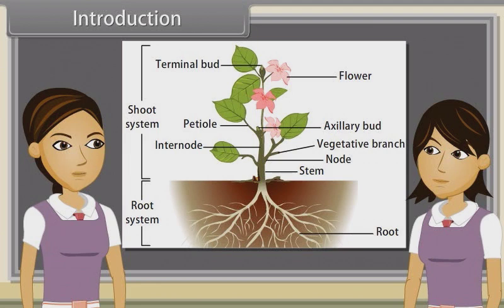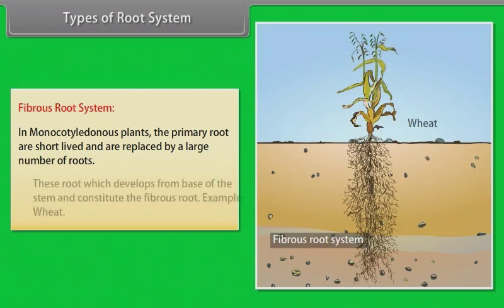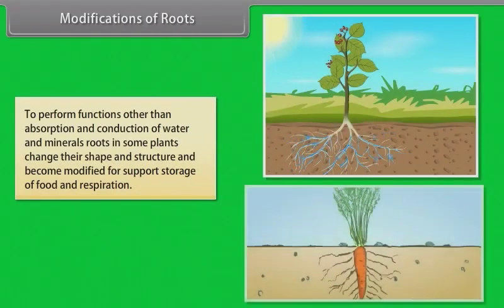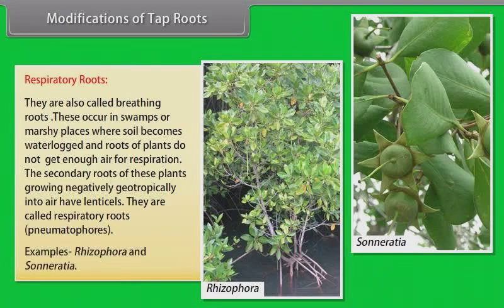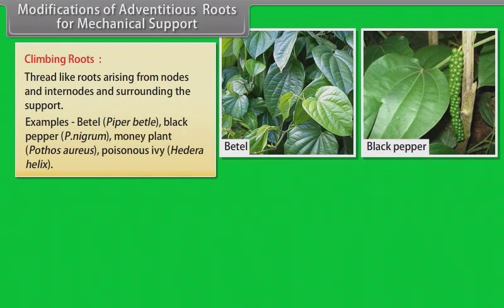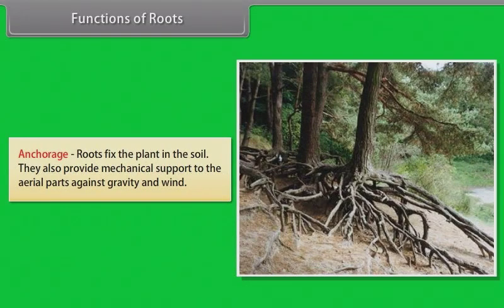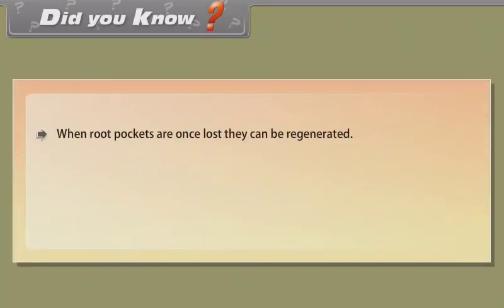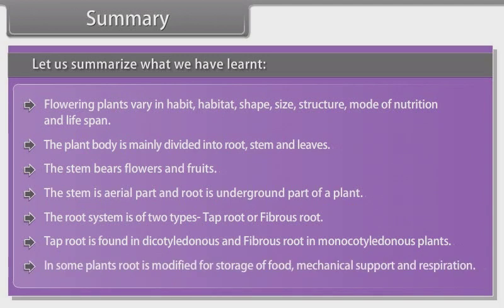class 11 biology ch 5 part 3 Morphology of Flowering Plants Roots